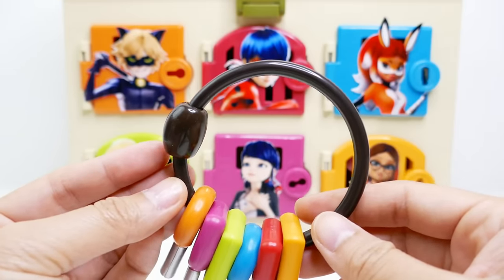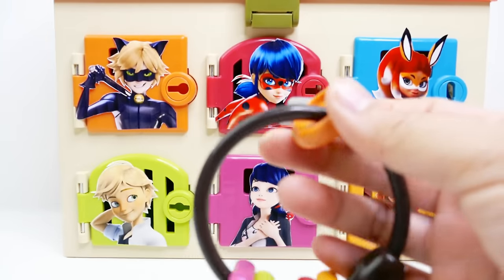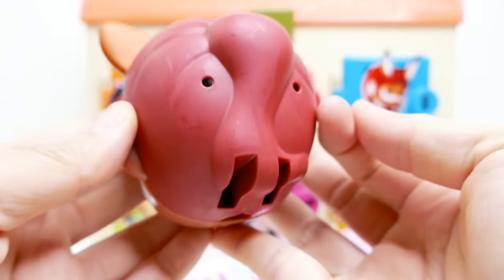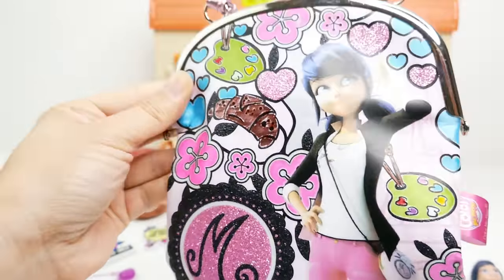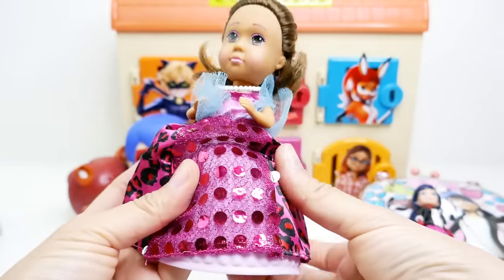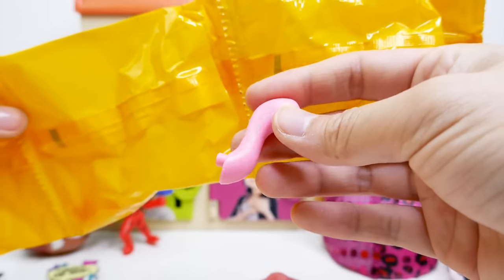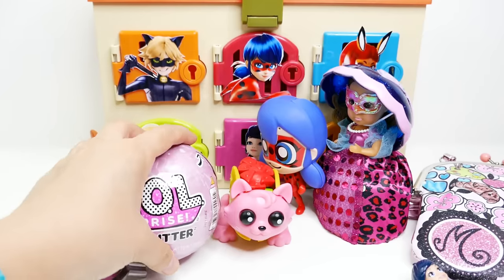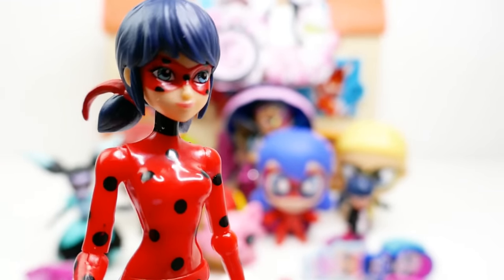Puppeteer Ladybug Cat Noir Rena Rogue Trapped Doors Surprises Miraculous Ladybug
Puppeteer is hiding from Ladybug. Ladybug thinks Puppeteer is hiding in the surprise box, can you find her? Help Ladybug and Cat Noir find Puppeteer behind doors featuring Marionette, Adrien, Alya, Ladybug, Cat Noir, and Rena Rogue. In addition we will find lots of Miraculous Ladybug toys and surprises.

Puppeteer is featured in Miraculous Ladybug season 1. Rena Rogue will be featured in season 2 of Miraculous Ladybug.